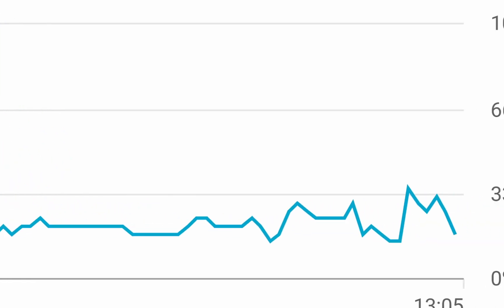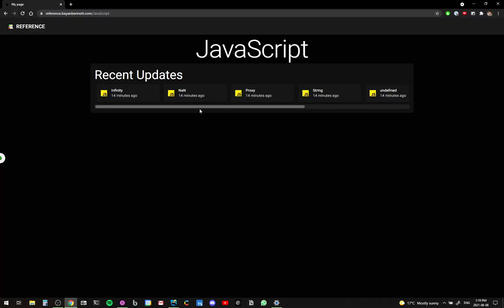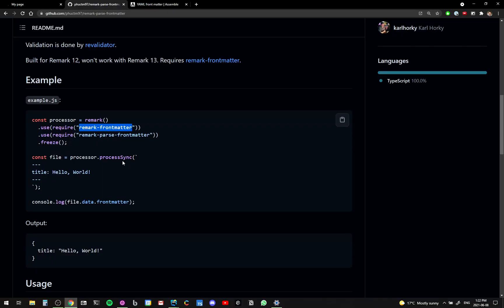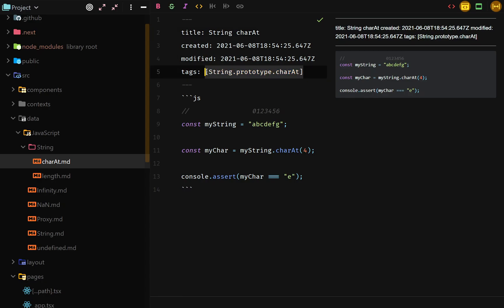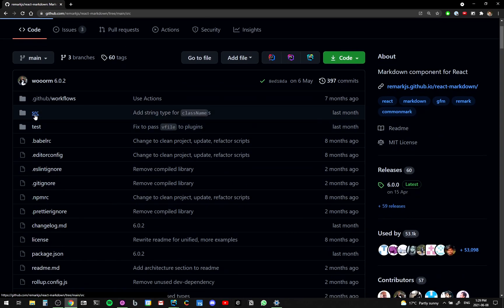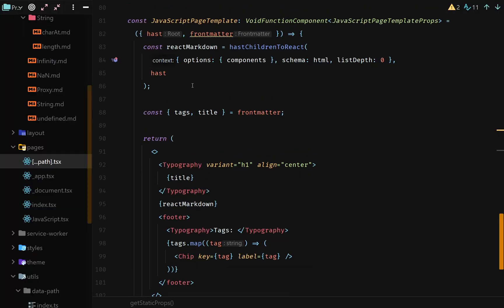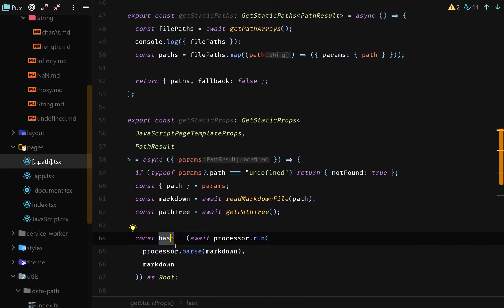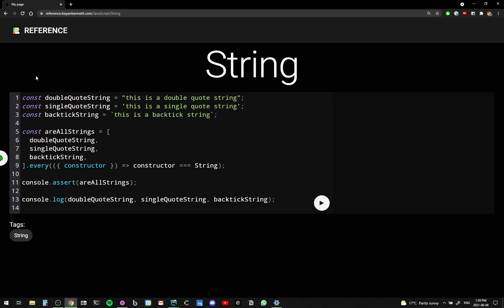Adding Metadata Using Markdown Frontmatter in NextJS | DevLog 011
I embedded some metadata in my markdown files using the markdown frontmatter format. After parsing this data, I included it in my NextJS pages. I also optimized the hydration time by handling some of the markdown processing during the build.

# CHAPTERS #
00:00 Intro
00:23 File timestamps aren't tracked by git
01:06 Using markdown frontmatter instead
01:24 What is markdown frontmatter?
01:37 Parsing using `remark-frontmatter` ➕ `remark-parse-frontmatter`
02:21 Example of a markdown file with frontmatter
03:02 Problem with `react-markdown`
03:56 Deconstructing `react-markdown`
05:28 Using the markdown frontmatter
06:27 Result
07:10 Outro